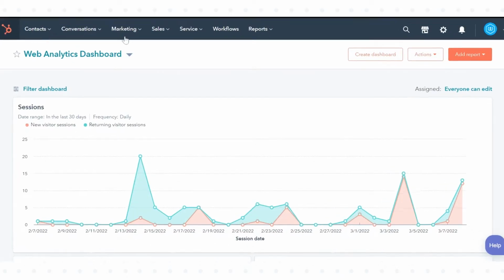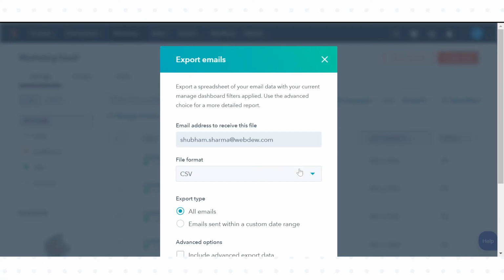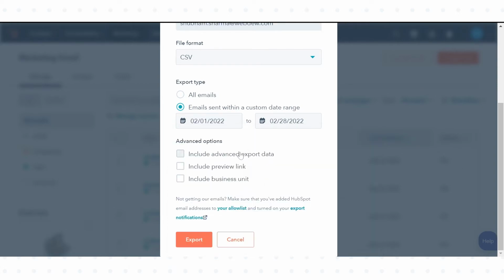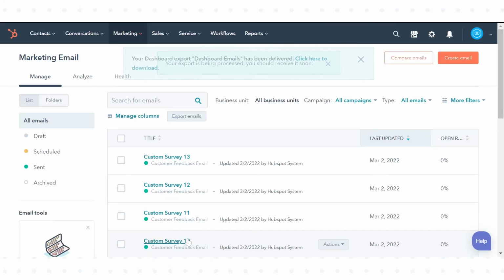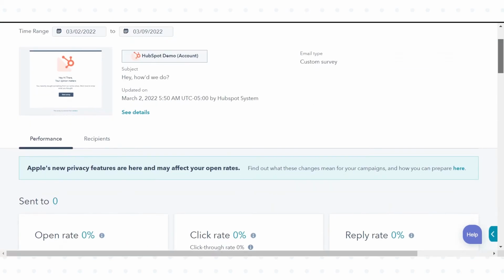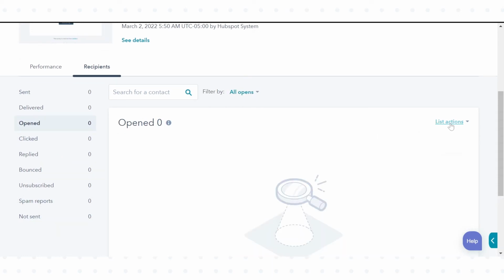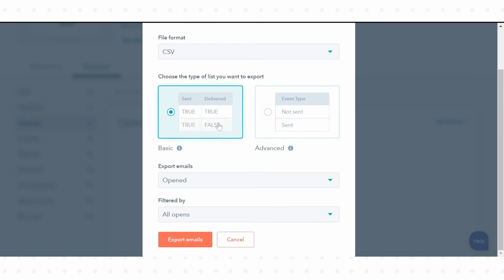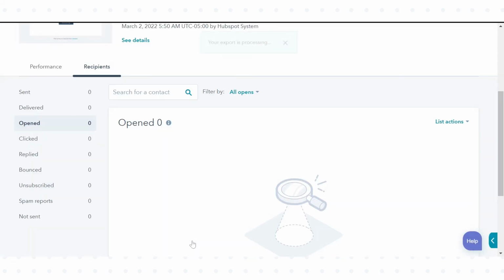How to export email performance data from HubSpot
In this HubSpot tutorial, we will walk you through how-to export email performance data from HubSpot.

Steps to follow:

1. In your HubSpot account, navigate to Marketing and click Email.

2. On Email dashboard, click Export Emails.

3. In the dialog box, click the File format dropdown menu and select the file format for the download.

4. Under Export Type, select All emails or Emails sent within a custom date range to send email data for certain dates.

5. For a more detailed report, select the Include advanced report data checkbox.

6. Click Export. You will receive an email with a download link to the export file.

7. Now we will see how to Export email performance data for a specific email.

8. Click the name of the Email.

9. Click the Recipients tab.

10. Navigate to an email status to export recipients from in the left sidebar menu.

11. In the upper right, click the List actions dropdown menu and select Export recipients list.

12. Choose the basic and advanced export. If you select the Advanced option, use the dropdown menu to choose the email events to export.

13. If you are choosing basic export, click events from Export emails.

14. Click Export to receive a CSV file of the email recipient event data in your inbox.
This is How you can export email performance data from HubSpot.